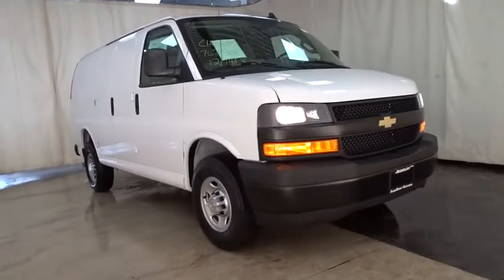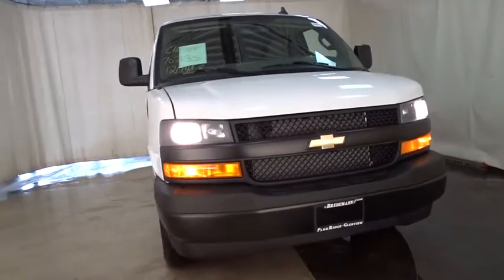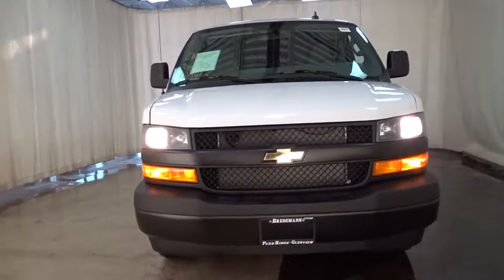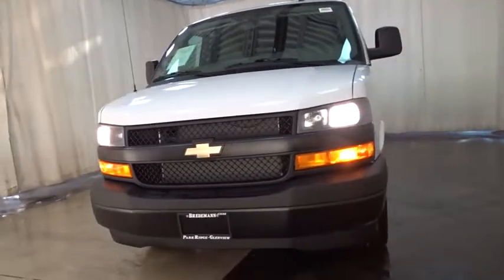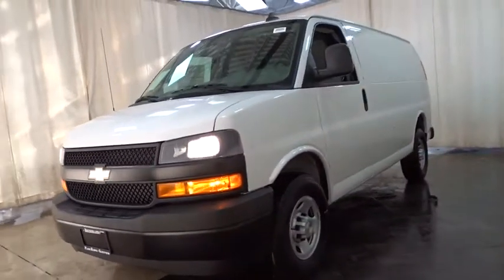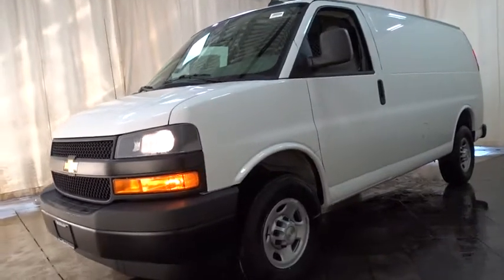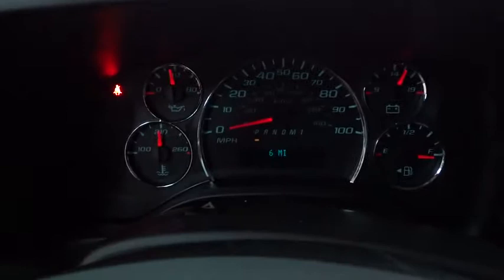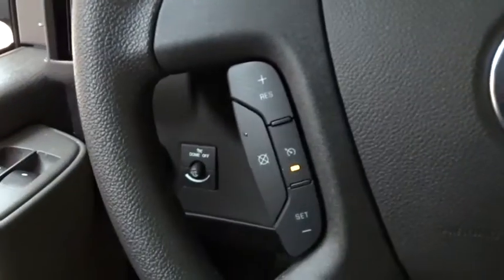2019 Chevrolet Express Cargo Van Des Plains, Niles, Glenview, Chicago, Elk Grove, IL B26236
Summit White New 2019 Chevrolet Express Cargo Van available in Des Plains, Illinois at Bredemann Chevrolet. Servicing the Niles, Glenview, Chicago, Elk Grove, IL area.

2019 Chevrolet Express Cargo Van BULKHEAD - Stock#: B26236 - VIN#: 1GCWGAFP1K1170235

Bredemann Chevrolet
1401 Dempster St

ENGINE  4.3L V6  with Direct Injection and Variable Valve Timing  includes aluminum block construction (276 hp [206 kW] @ 5200 rpm  298 lb-ft of torque [404 Nm] @ 3900 rpm) (STD),DIFFERENTIAL  HEAVY-DUTY LOCKING REAR,SEATS  FRONT BUCKET WITH CUSTOM CLOTH TRIM  head restraints and inboard armrests Includes (BA3) console with swing-out storage bin.),REAR AXLE  3.42 RATIO,CRUISE CONTROL,TRAILERING PROVISIONS  TRAILERING WIRE HARNESS ONLY,SUMMIT WHITE,AUDIO SYSTEM  AM/FM STEREO WITH MP3 PLAYER  seek-and-scan  digital clock  TheftLock  random select  auxiliary jack and 2 front door speakers (STD),TIRE  SPARE LT245/75R16E ALL-SEASON  BLACKWALL  located at rear underbody of vehicle (STD),LICENSE PLATE KIT  FRONT,2500 VAN PREFERRED EQUIPMENT GROUP  includes Standard Equipment,BODY  STANDARD  (STD),DRIVER CONVENIENCE PACKAGE  includes Tilt-Wheel and (K34) cruise control,SHIP THRU  PRODUCED IN WENTZVILLE AND SHIPPED TO LEGGETT AND PLATT/MASTERACK.,DOOR  SWING-OUT PASSENGER-SIDE  60/40 SPLIT  (STD),TRANSMISSION  8-SPEED AUTOMATIC  ELECTRONICALLY CONTROLLED  with overdrive and tow/haul mode  includes Cruise Grade Braking and Powertrain Grade Braking (STD),SEATING ARRANGEMENT  DRIVER AND FRONT PASSENGER HIGH-BACK BUCKETS  with head restraints and vinyl or cloth trim (STD),PAINT  SOLID,AIR CONDITIONING  SINGLE-ZONE MANUAL  (STD),MEDIUM PEWTER  CUSTOM CLOTH SEAT TRIM,CONSOLE  ENGINE COVER WITH SWING-OUT STORAGE BIN,Power Door Locks,Power Windows,Rear Wheel Drive,Power Steering,ABS,4-Wheel Disc Brakes,Steel Wheels,Conventional Spare Tire,Tires - Front All-Season,Tires - Rear All-Season,Intermittent Wipers,AM/FM Stereo,MP3 Player,Auxiliary Audio Input,WiFi Hotspot,Vinyl Seats,Bucket Seats,A/C,Tire Pressure Monitor,Trip Computer,Engine Immobilizer,Power Outlet,Back-Up Camera,Traction Control,Stability Control,Daytime Running Lights,Driver Air Bag,Passenger Air Bag,Passenger Air Bag On/Off Switch,Front Side Air Bag,Front Head Air Bag,Telematics